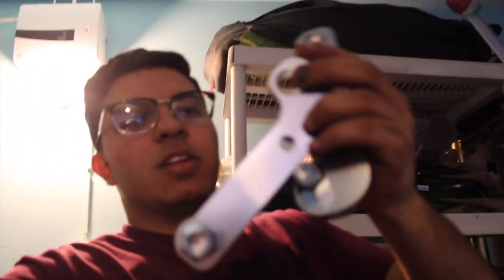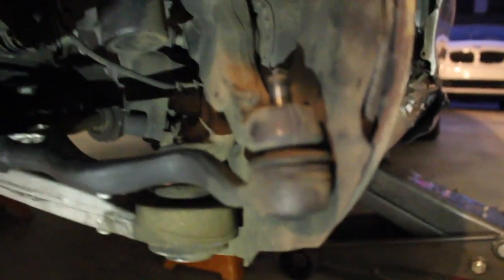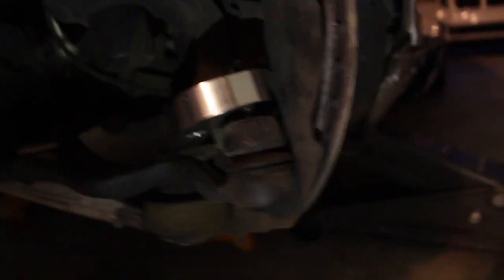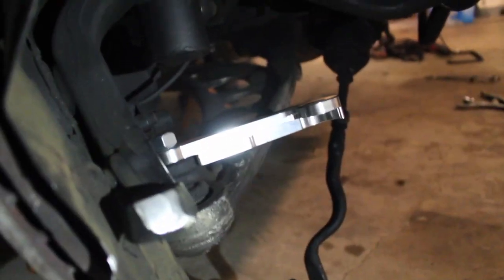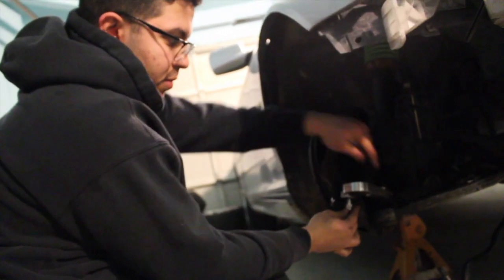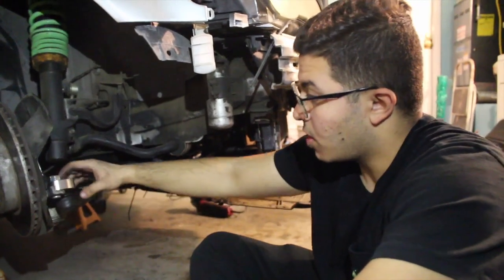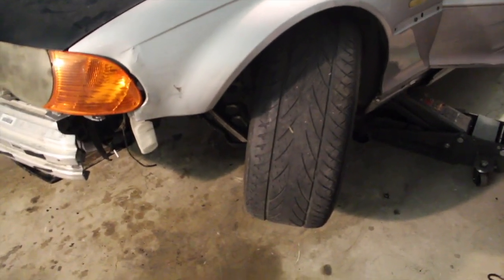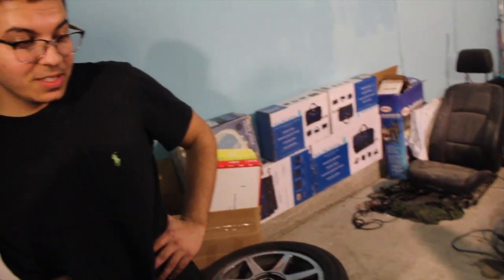E46 $50 Angle Mod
Welcome back in another video